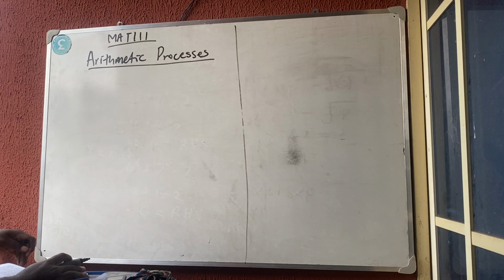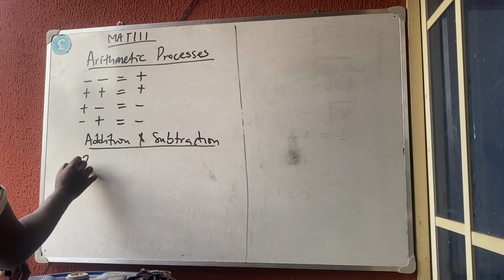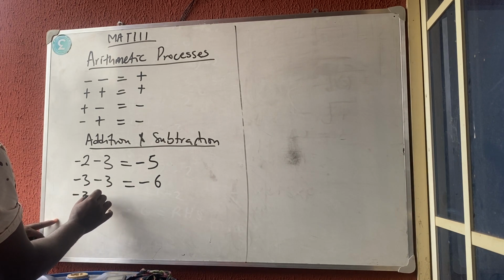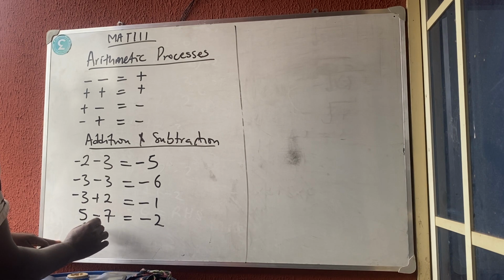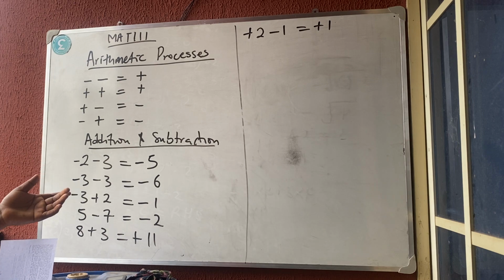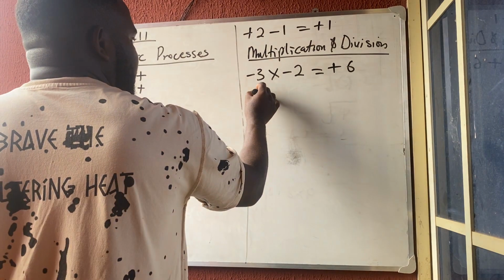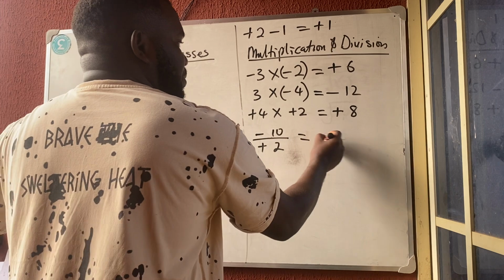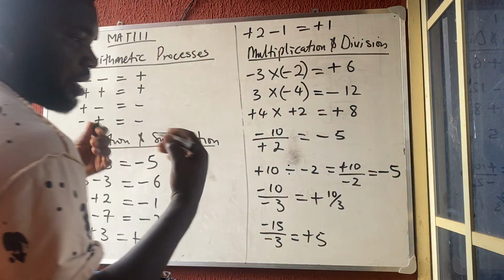Arithmetic processes part 1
These methods will help you to know how adding, subtraction, division and multiplication work